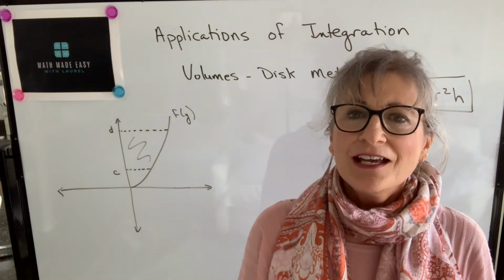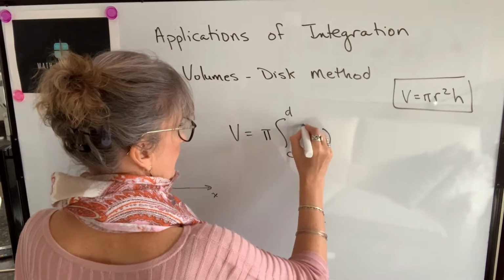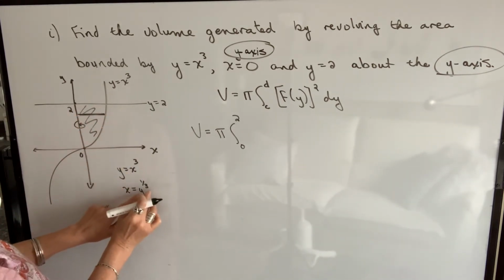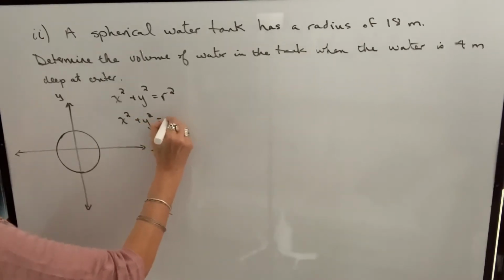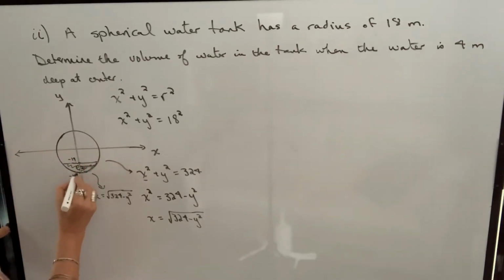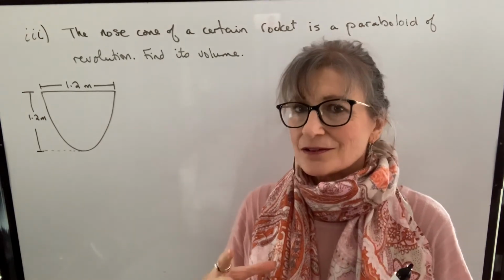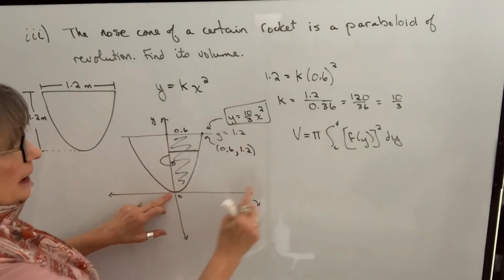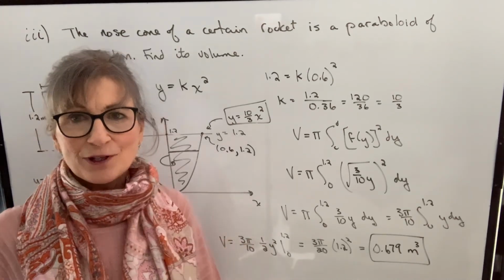Applications of Integration - Volume - Disk Method Part 2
In this lesson, we extend the disk method by using horizontal rectangles, which means setting up integrals in terms of y.
You’ll see how this approach applies when regions are rotated around the y-axis.

What You’ll Learn:
The disk method with horizontal elements
Setting up integrals in terms of y
Rotating regions around the y-axis
Worked-out examples with clear explanations